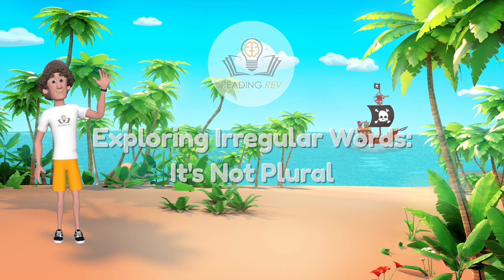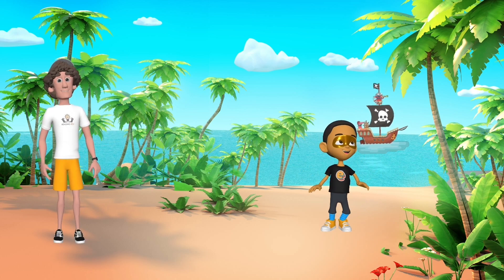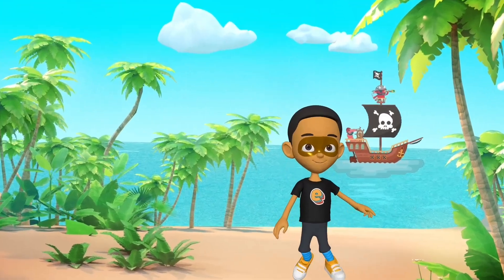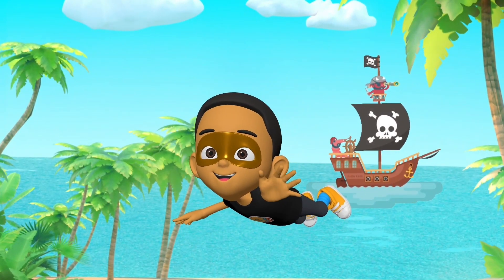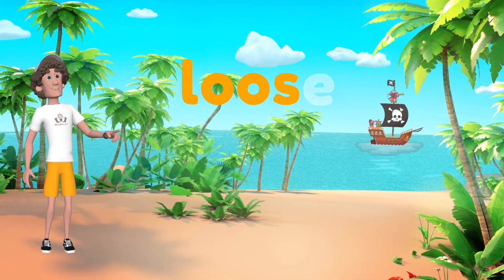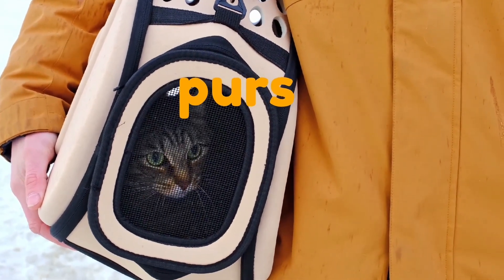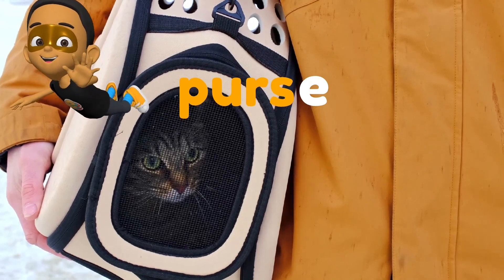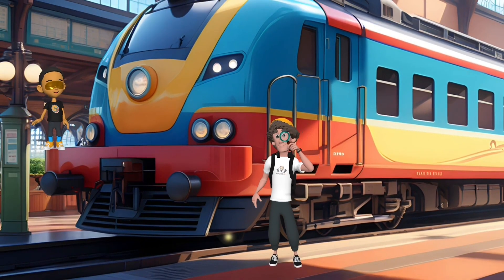Exploring Irregular Words: It's Not Plural!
Did you know that most irregular (heart words, tricky words, red words) can actually be explained using etymology?

This video series will help students learn the fascinating reasons behind the heart part of irregular words.

In this video, we look at words like house, tease, and purse to discover why the silent is is needed. It is one of the jobs of 'e' and ensures that the word does not appear plural!

After two years, Etymology 101: A Better Way To Teach Irregular Words is complete!

It includes:

A FREE Master Scope and Sequence with Etymology Explanations

A Google Doc with 115+ Irregular Words Mapped

Student Anchor Posters and Practice Guides

Student Video Series are in the works. Watch the first few now!